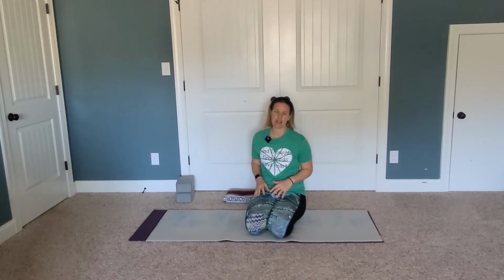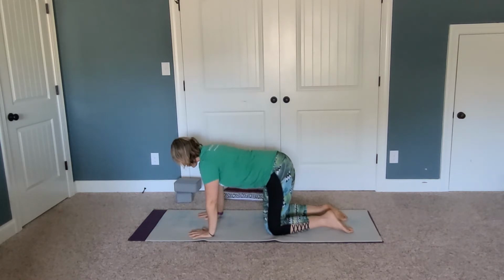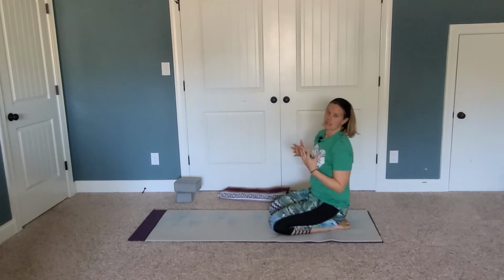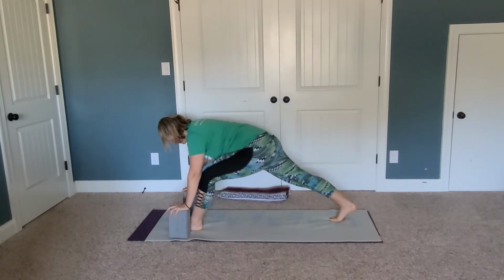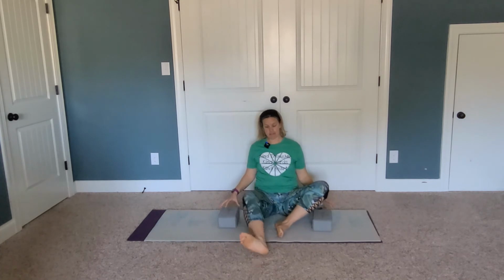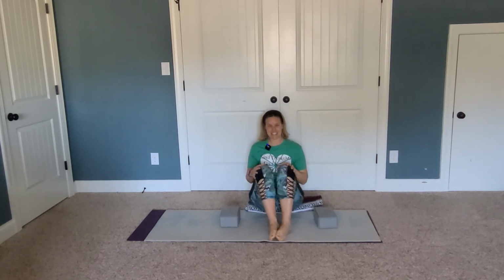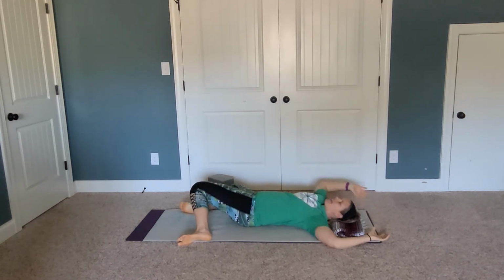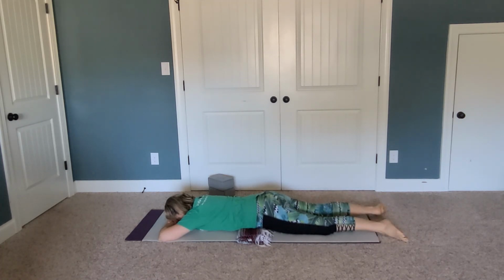Bedtime Yoga Routine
This practice will help you unwind from your day as you turn inward with some forward folds and breath awareness, ending in savasana with the choice to come onto your belly to rest there